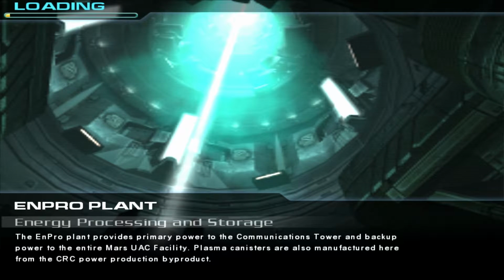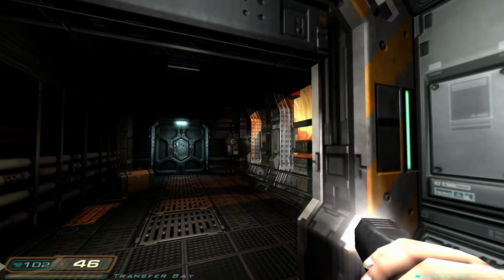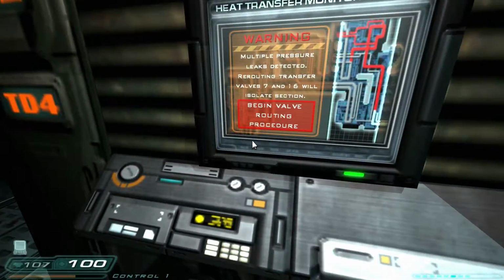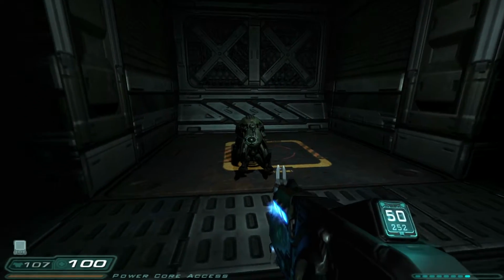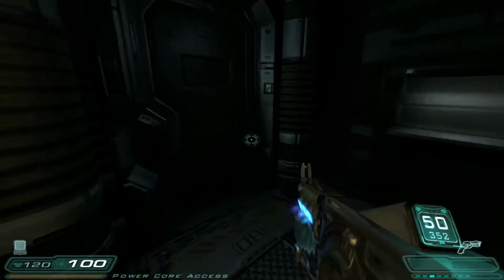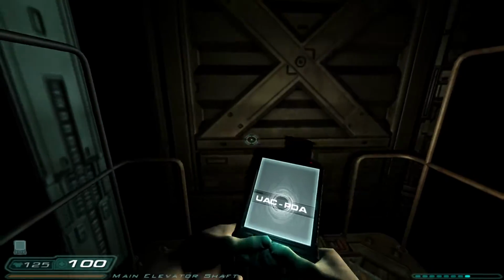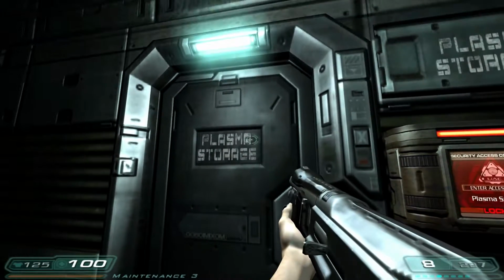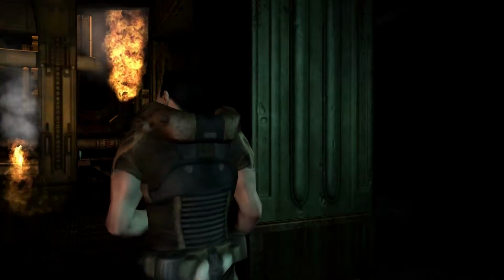DOOM 3 Walkthrough (Commentary) - Part 9 - Enpro Plant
Walkthrough of DOOM 3 with commentary!